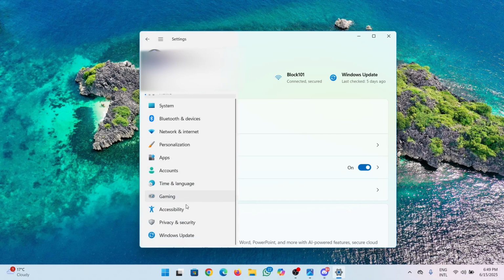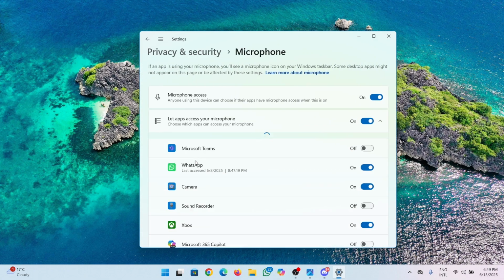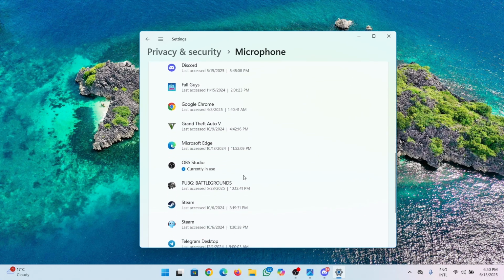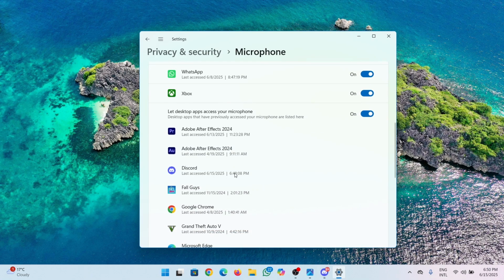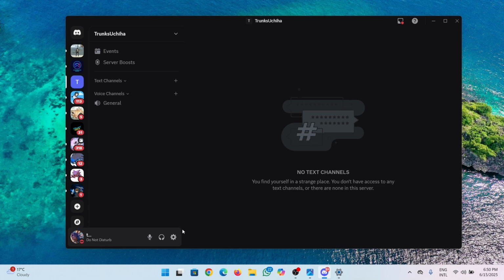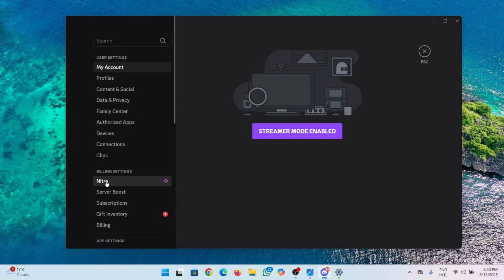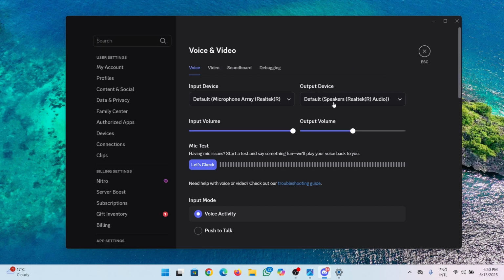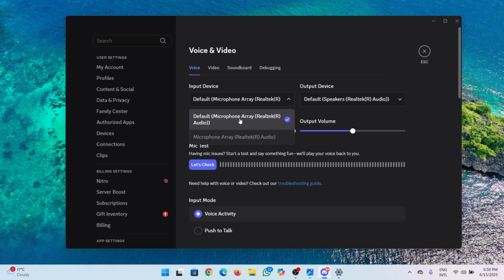Discord Error 3002 - Fix Microphone Not Working on Windows 10/11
Is your mic not working on Discord due to Error 3002? In this video, you'll learn how to fix Discord Error 3002 step-by-step and get your microphone working again on Windows 10/11. Whether you're facing mic access issues, driver conflicts, or permission errors, this guide will help you resolve the Discord Error 3002 mic not working problem quickly.